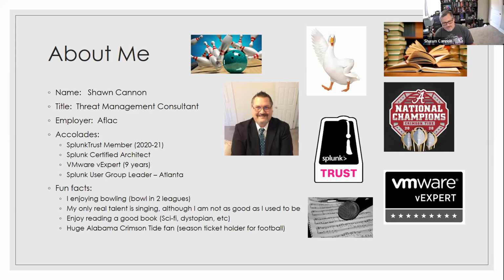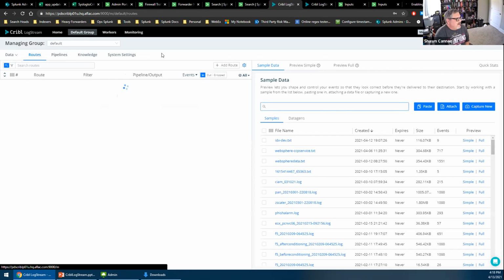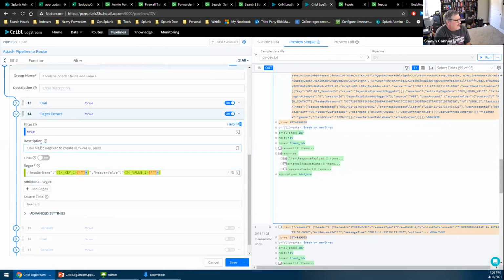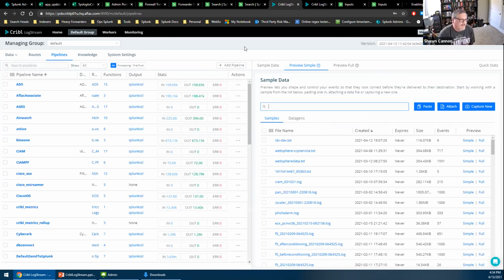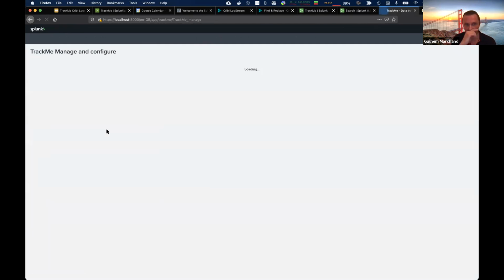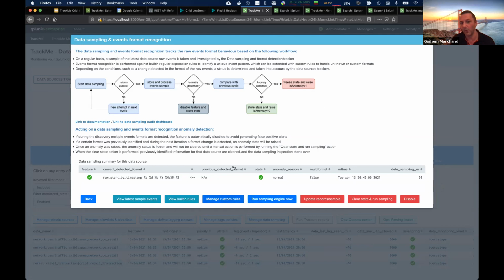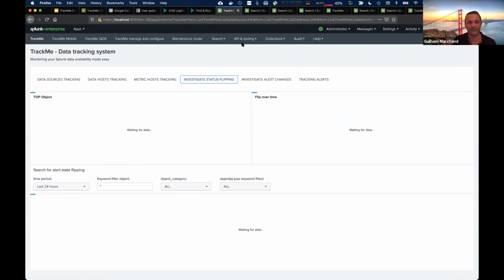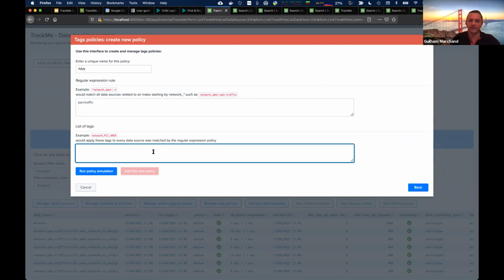syslog-ng ✋ Cribl LogStream 👍 & TrackMe App - Global UG - 2021-04-13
0:00:00 syslog-ng ✋ Cribl LogStream 👍 - Shawn Cannon
0:30:23 - TrackMe Splunk App - Guilhem Marchand
1:05:52 - Raffle